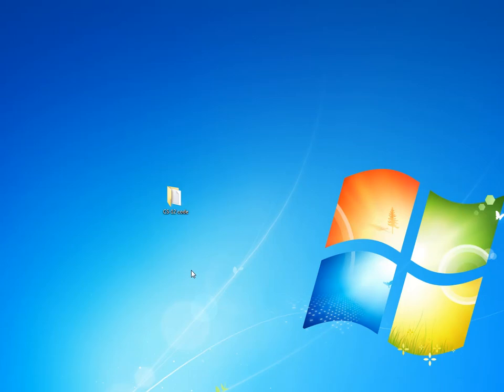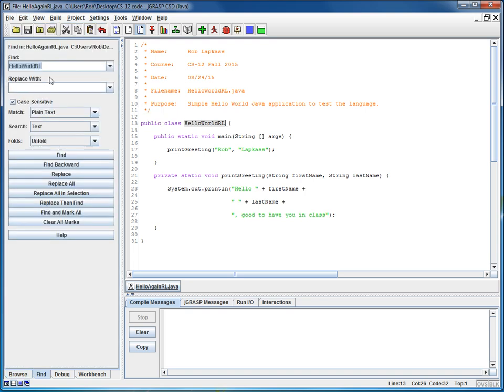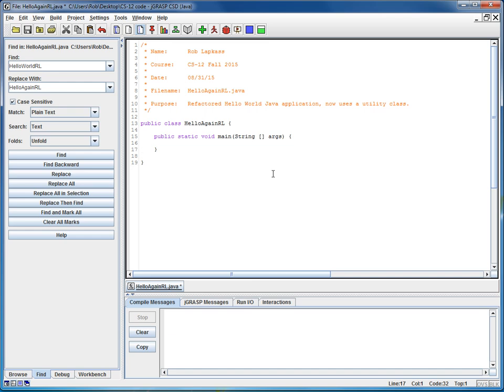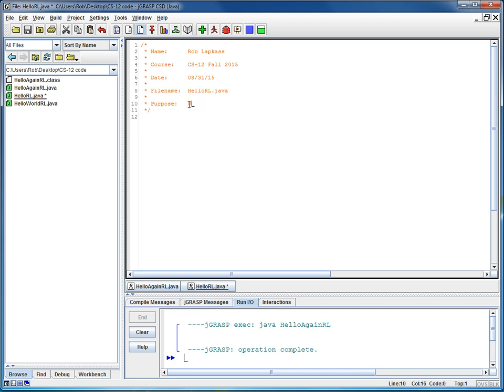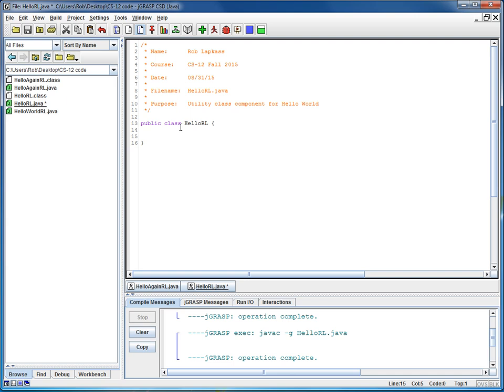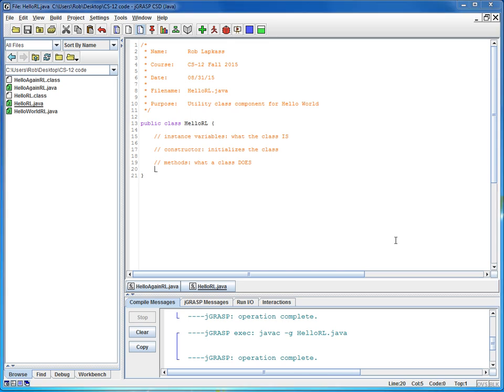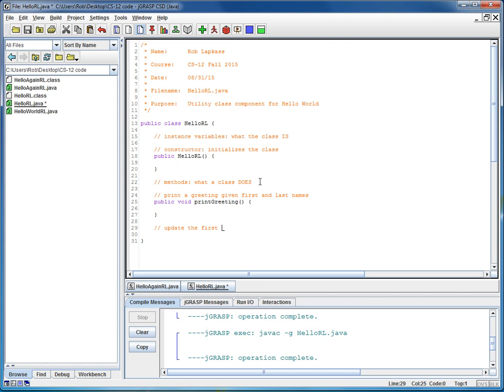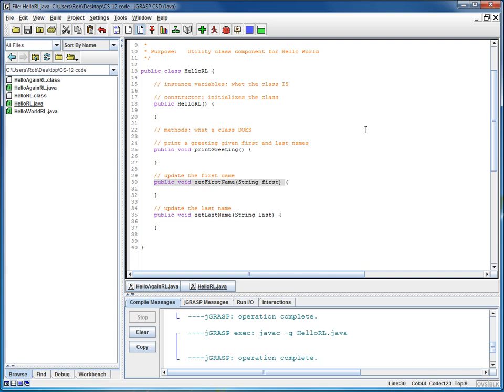Hello Again 2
Refactoring of Hello World, 2 of 3